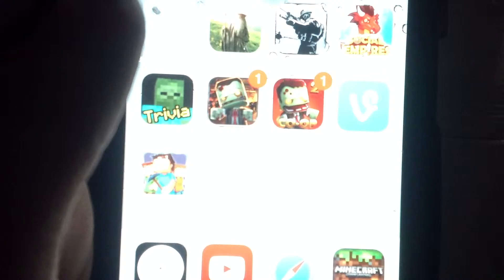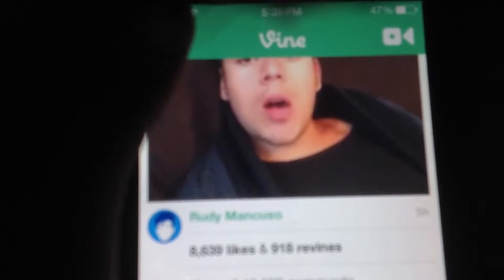How To Make Vine Videos